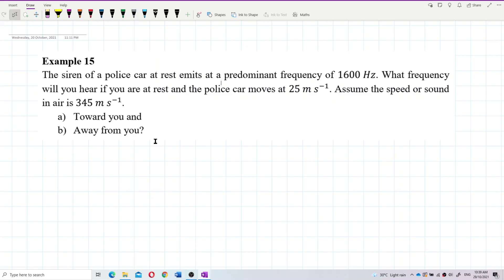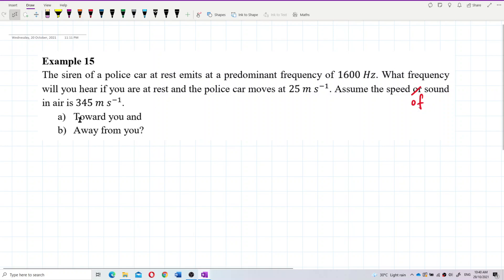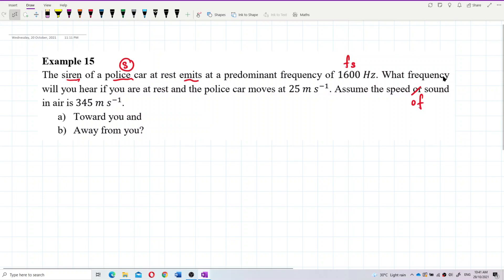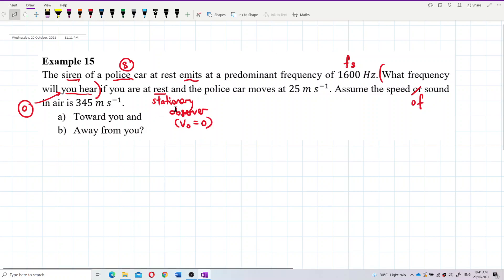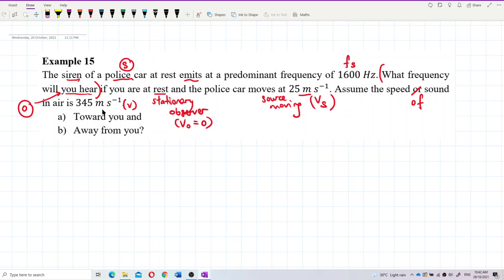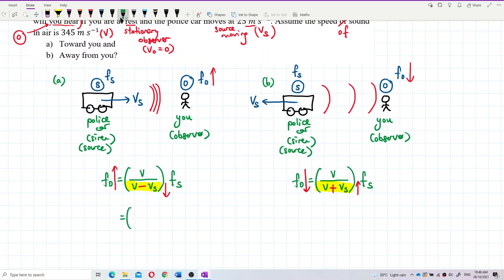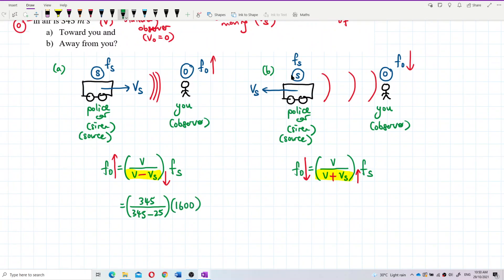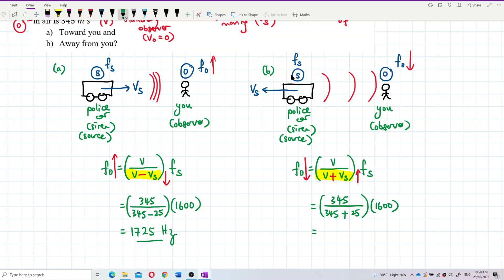Matriculation Physics: Doppler Effect (Q4)